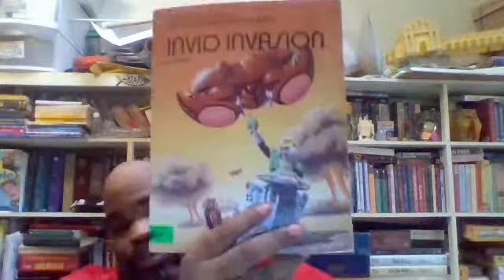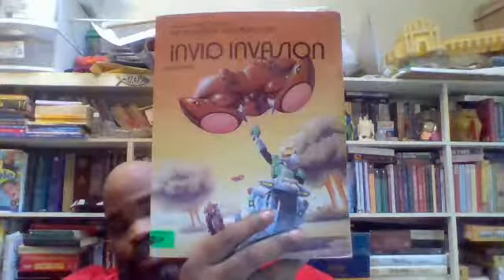Swag and books form trip to OR and Giveaway for details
show what I got and give details
for give way lv one Splicers character
with full bio for character keep bio
to one page best one get copy of Rifter 67

Here pdf so can make it up
email at